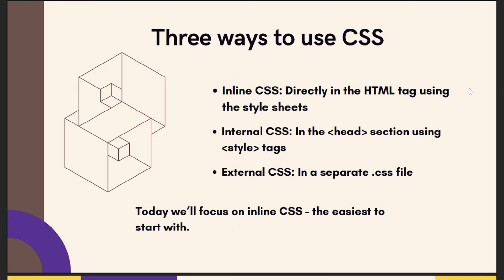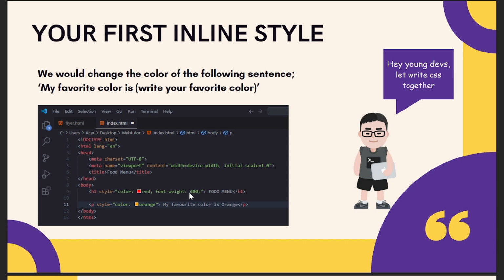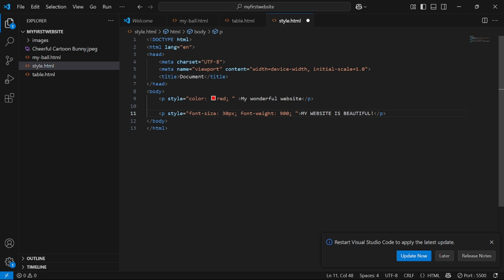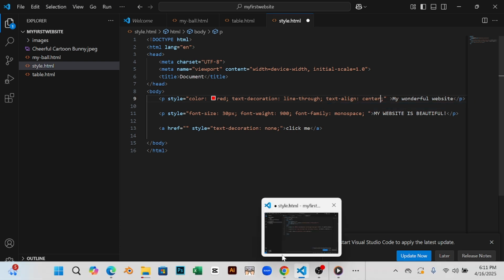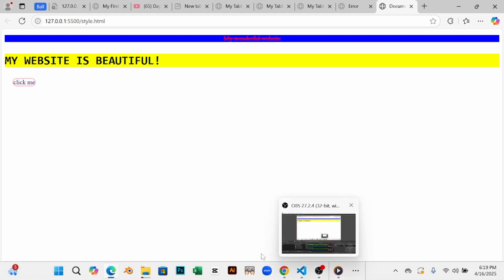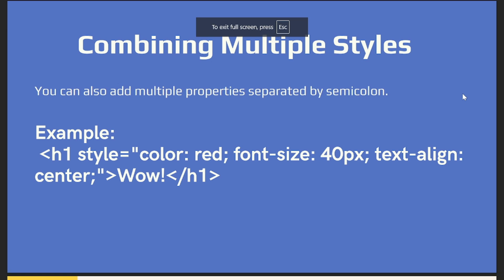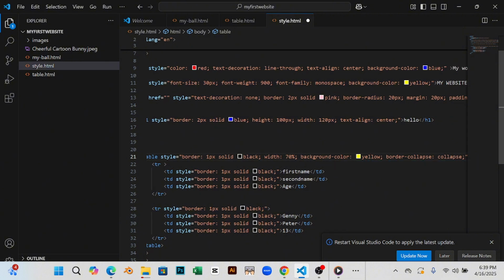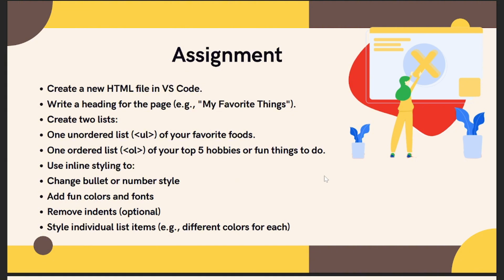HTML Inline Styling for BEGINNERS | FREE STEP-BY-STEP Web Development Guide (Day 5)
🌐 Web Development – Day 5
Welcome to Day 5 of our Web Development series! In this video, we’ll cover:

- What CSS is and why it is important Inline CSS and CSS properties
- HTML tables (Making it look amazing with designs)
- Creating our own style webpage elements

This session will help you build stronger front-end skills as we continue developing real-world web projects.Whether you’re a beginner or brushing up your skills, follow along and code with us step by step!